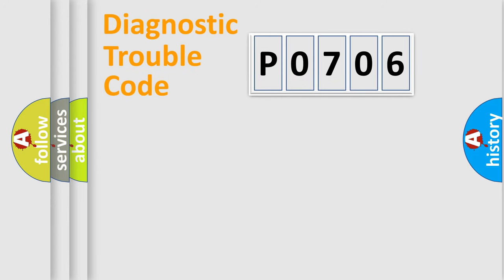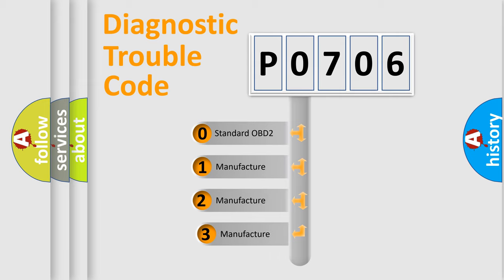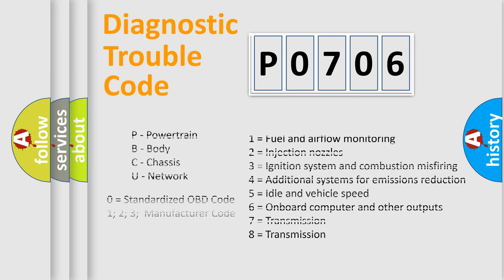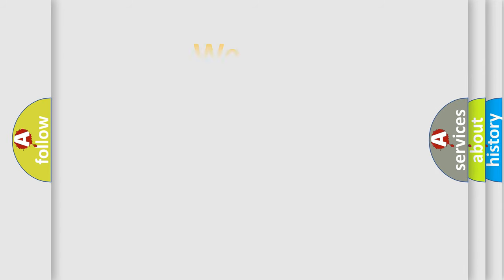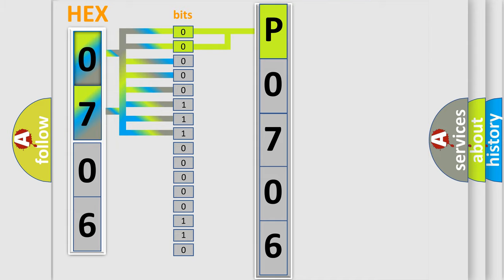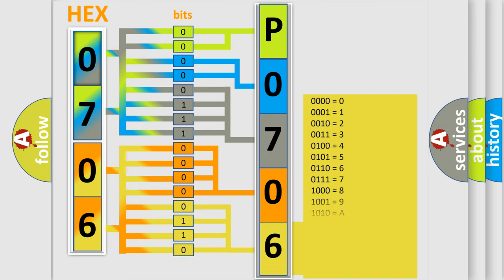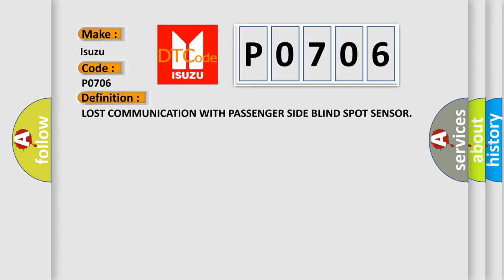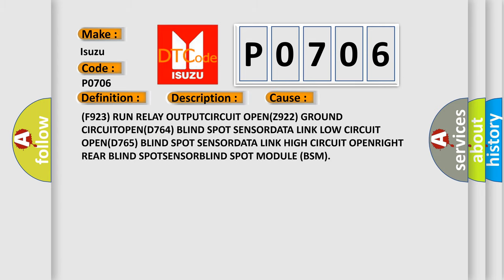DTC Isuzu P0706 Short Explanation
Contents:
0:21 Basic DTC analysis according to OBD2 protocol standard.
1:48 Insight into programming
2:58 A diagnostically understandable description of the Diagnostic Trouble Code
3:05 Basic error definition

Make:
Isuzu
Code:
P0706
Definition:
LOST COMMUNICATION WITH PASSENGER SIDE BLIND SPOT SENSOR
Description:
With the ignitionon. Vehicle speedgreater than 9.6 km or h (6 mph). Blind Spot Module(BSM) does not receive messages from the Right Rear Blind Spot Sensor
Cause:
(F923) RUN RELAY OUTPUTCIRCUIT OPEN(Z922) GROUND CIRCUITOPEN(D764) BLIND SPOT SENSORDATA LINK LOW CIRCUIT OPEN(D765) BLIND SPOT SENSORDATA LINK HIGH CIRCUIT OPENRIGHT REAR BLIND SPOTSENSORBLIND SPOT MODULE (BSM)